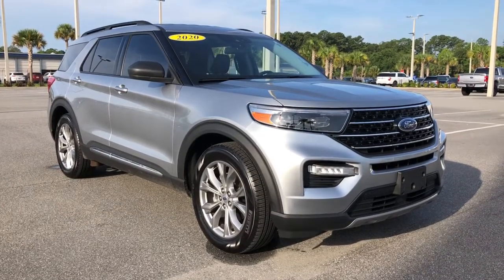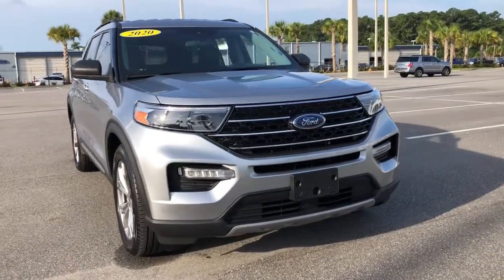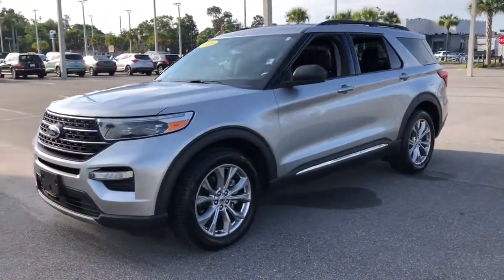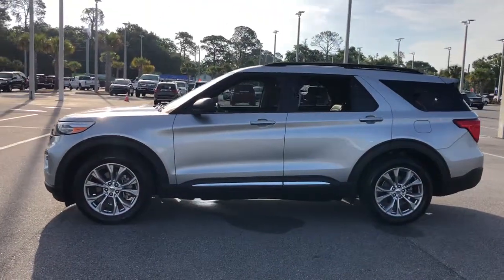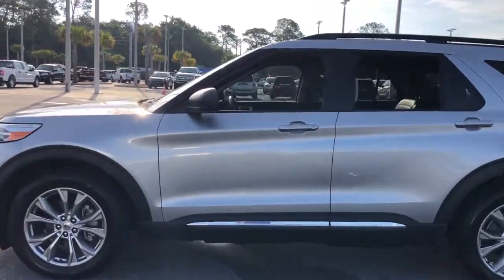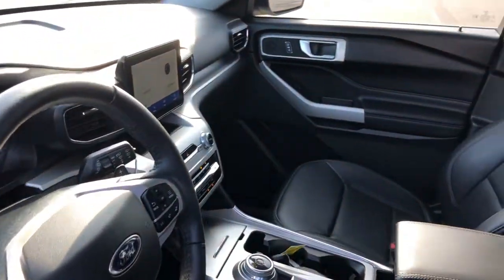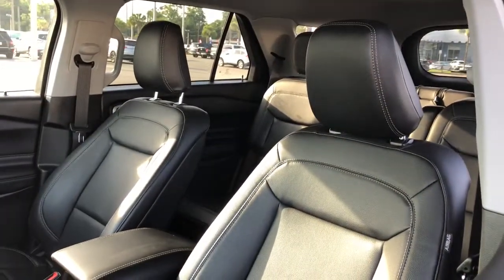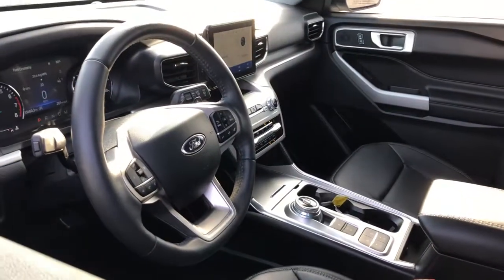2020 Ford Explorer Jacksonville, Orange Park, Gainesville, St. Augustine, Kingsland, FL LGDD13360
Silver New 2020 Ford Explorer available in Jacksonville, Florida at Duval Ford. Servicing the Orange Park, Gainesville, St. Augustine, Kingsland, FL area.

Duval Ford
1616 Cassat Ave

This 2020 Ford Explorer XLT in Silver features 3.58 Non-Limited-Slip Rear Axle Ratio 3rd row seats: bench 4-Wheel Disc Brakes 6 Speakers ABS brakes Air Conditioning Alloy wheels AM/FM radio: SiriusXM AM/FM Stereo Auto High-beam Headlights Automatic temperature control Brake assist Bumpers: body-color Compass Delay-off headlights Driver door bin Driver vanity mirror Dual front impact airbags Dual front side impact airbags Electronic Stability Control Emergency communication system: SYNC 3 911 Assist Exterior Parking Camera Rear FordPass Connect Four wheel independent suspension Front anti-roll bar Front Bucket Seats Front Center Armrest Front dual zone A/C Front reading lights Fully automatic headlights Heated door mirrors Illuminated entry Knee airbag Low tire pressure warning Occupant sensing airbag Outside temperature display Overhead airbag Overhead console Panic alarm Passenger door bin Passenger vanity mirror Power door mirrors Power driver seat Power Liftgate Power passenger seat Power steering Power windows Rear air conditioning Rear anti-roll bar Rear reading lights Rear window defroster Rear window wiper Remote keyless entry Roof rack: rails only Security system Speed control Speed-sensing steering Speed-Sensitive Wipers Split folding rear seat Spoiler Steering wheel mounted audio controls SYNC 3 Communications & Entertainment System SYNC 3/Apple CarPlay/Android Auto Tachometer Telescoping steering wheel Tilt steering wheel Traction control Trip computer Unique Cloth Captains Chairs Variably intermittent wipers and Wheels: 18 5-Spoke Sparkle Silver-Painted Alum: **COMMISSION FREE SALES PEOPLE **5 DAY MONEY BACK GUARANTEE **CAR WASHES FOR LIFE **1ST OIL CHANGE FREE. XLT Odometer is 1242 miles below market average! 21/28 City/Highway MPG Awards:br  * 2020 KBB.com 10 Best SUVs Worth Waiting For   * 2020 KBB.com 10 Favorite New-for-2020 Cars